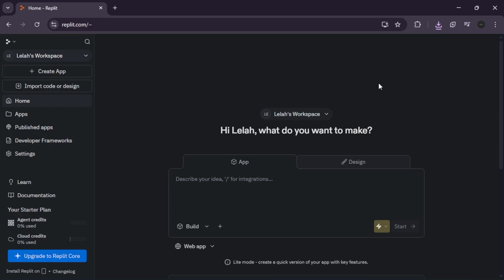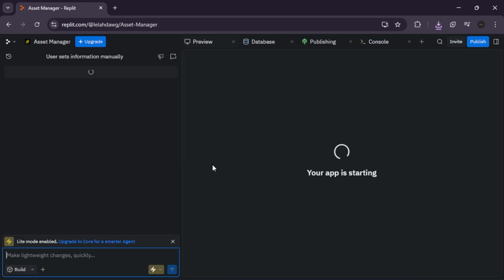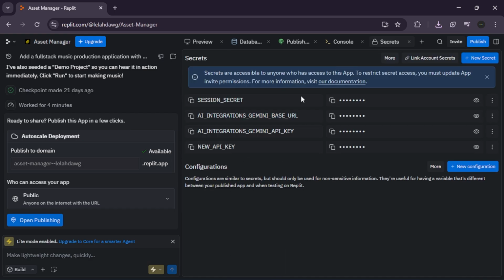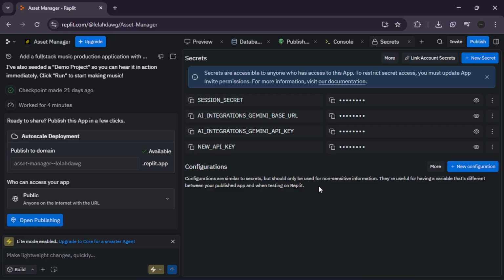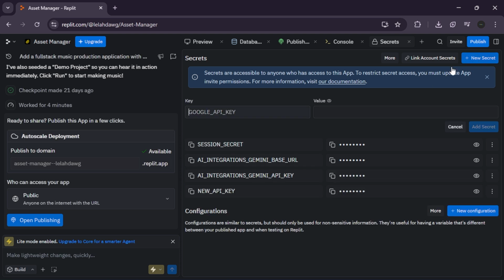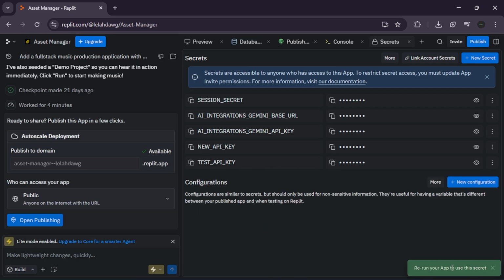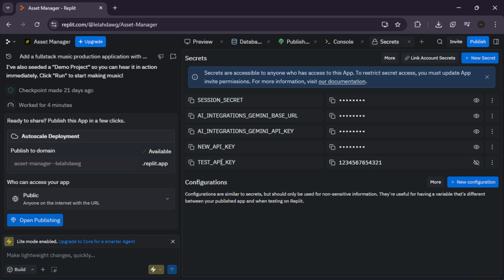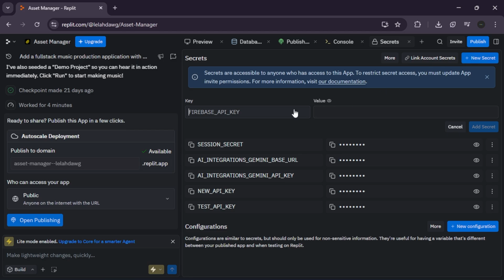How to Add an API Key to Replit [2026 GUIDE]